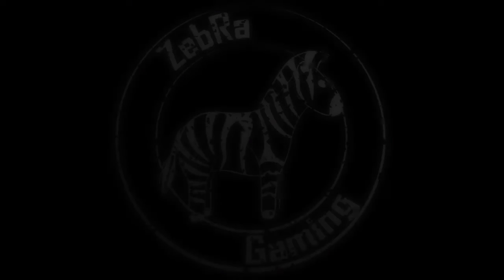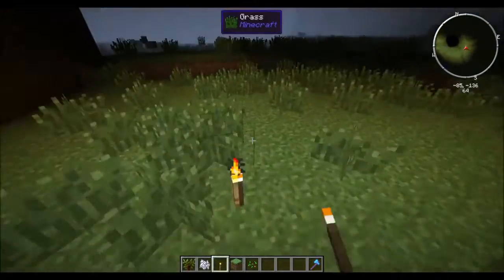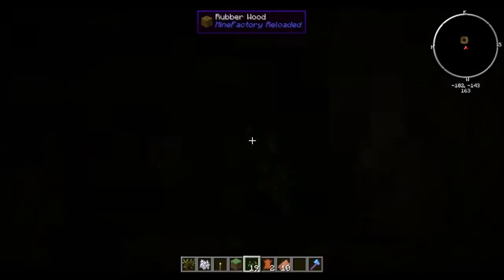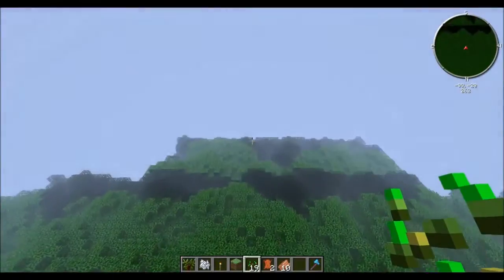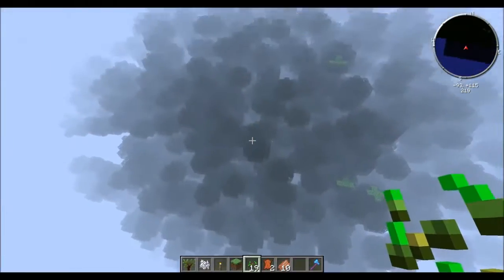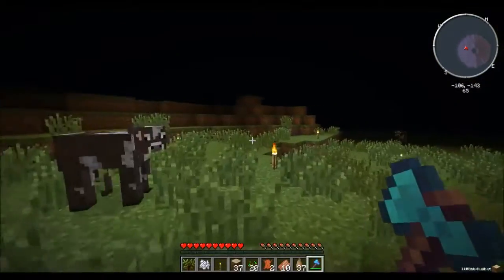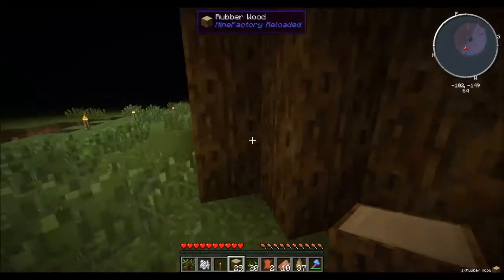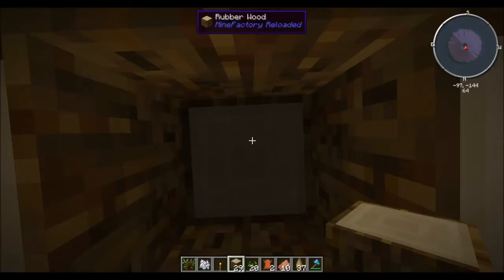Taking down the Sacred Rubber Tree Giant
Have you seen the size of that thing?!? OMG now what?

Check out couple ways of cutting down the Sacred Rubber Tree. Some worse, some better and some just terrible...